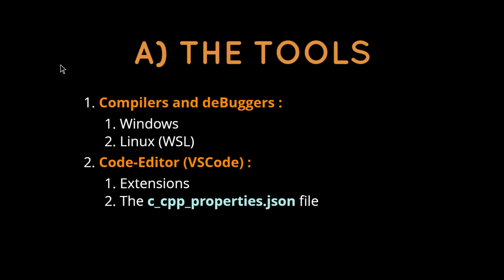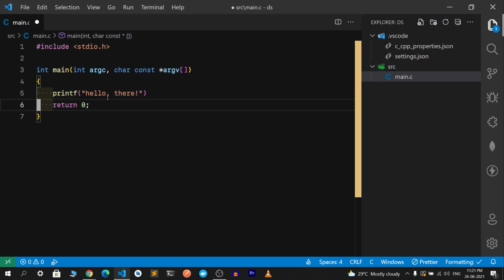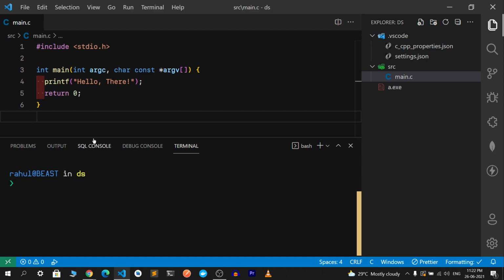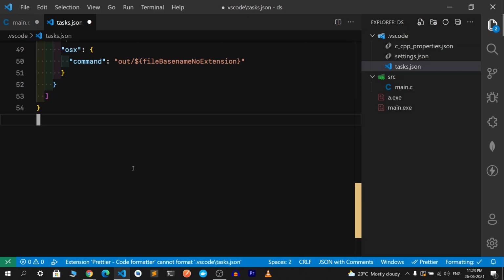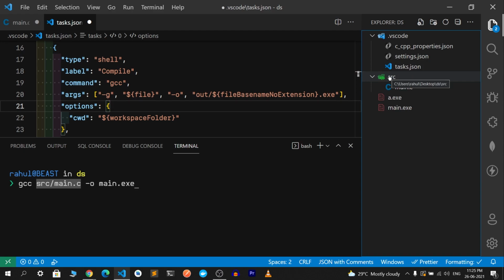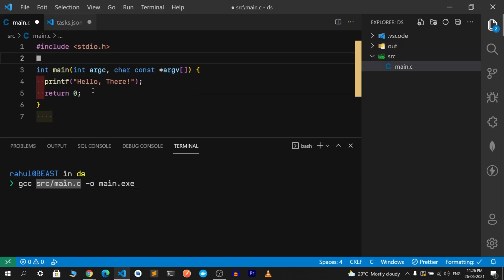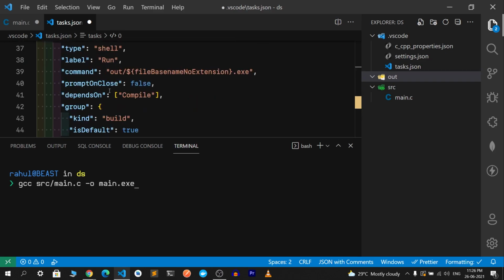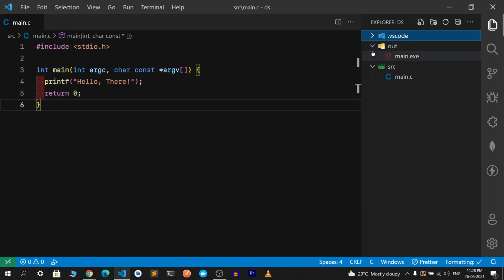Data Structures using C #2 - Compile and Run a Simple Hello World Program in VSCode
Hello, There! This is TheSkinnyCoder! In this video, we'll write a simple "Hello, World!" C program and run it through the command-line. Then, we'll go through how to simplify that process using Visual Studio Code's tasks.json file.

Timestamps :
00:00:00 - Overview
00:00:22 - Writing the Hello, World! Program
00:01:13 - Compiling it through the command-line
00:02:00 - Renaming the executable output file using compiler arguments
00:02:31 - Using my ideal VSCode's tasks.json file
00:06:32 - Running the default build task (Ctrl/Cmd + Shift + b)

Recorded using 'OBS Studio' | Edited on 'Audacity' and 'Adobe Premiere Pro'
MIC : Fifine K669B Condensor